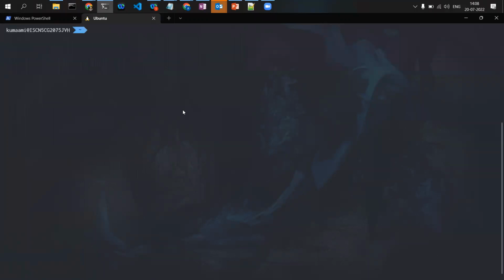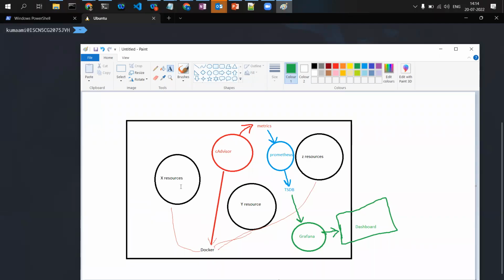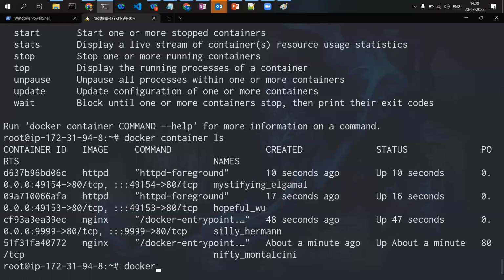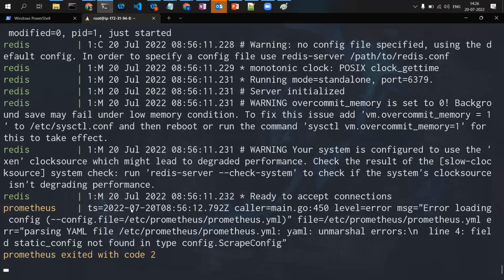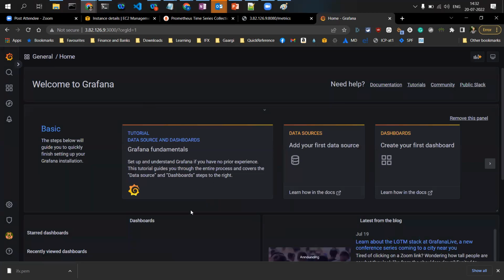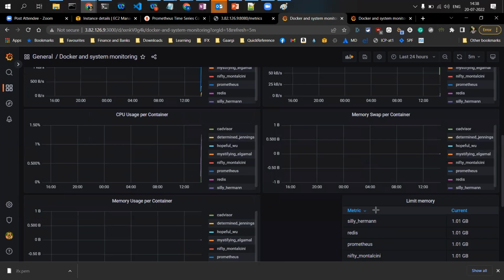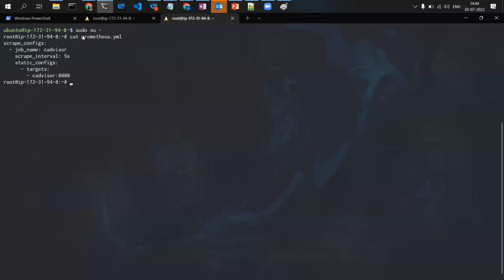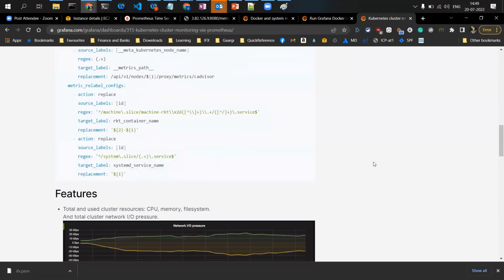How to Monitor Docker Host and Processes | SkillUpRight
🐳 How to Monitor Docker Host and Processes | Docker Monitoring with Prometheus & Grafana | DevOps Webinar

Welcome to this practical DevOps webinar on “How to Monitor Docker Host and Processes”, where we explore how to monitor Docker environments using cAdvisor, Prometheus, and Grafana.

In this session, you’ll learn how container metrics can be collected, monitored, and transformed into meaningful visual dashboards. Whether you're a DevOps beginner or an IT professional looking to strengthen your monitoring skills, this webinar provides practical insights into the modern Docker monitoring and observability stack.

🔹 1. Introduction to cAdvisor
Understand cAdvisor (Container Advisor) and how it helps collect resource usage and performance metrics from running containers and the Docker environment.

🔹 2. cAdvisor Metrics Using Prometheus
Learn how Prometheus can collect and monitor metrics exposed by cAdvisor, helping DevOps teams track container performance and resource utilization.

🔹 3. Grafana Dashboard for Visualization
Discover how Grafana can visualize Prometheus metrics through interactive dashboards, making it easier to monitor Docker hosts, containers, and processes.

 🐳 Technologies Covered

✅ Docker
✅ cAdvisor
✅ Prometheus
✅ Grafana
✅ Container Monitoring
✅ DevOps Monitoring & Observability

This DevOps webinar is ideal for:

• DevOps Engineers
• Cloud Engineers
• Docker & Kubernetes Professionals
• System Administrators
• SRE Professionals
• Developers
• IT Professionals
• DevOps Beginners
• Anyone interested in Monitoring & Observability

 🚀 Learn DevOps from Industry Experts

Want to take your DevOps skills to the next level?

Join SkillUpRight's DevOps Practitioner Training and learn DevOps concepts and tools through live sessions with industry experts, practical demonstrations, and hands-on learning.